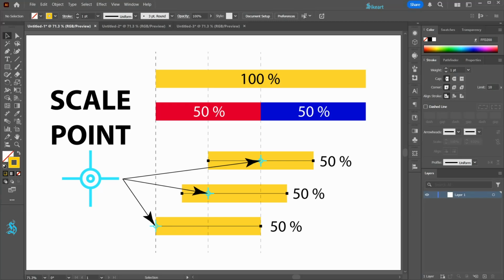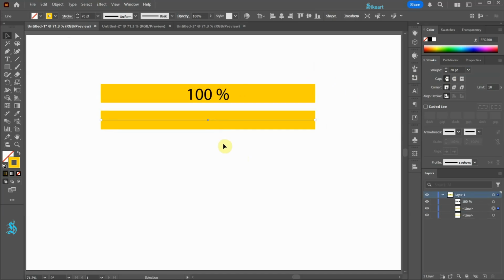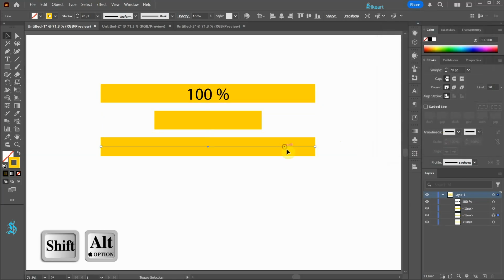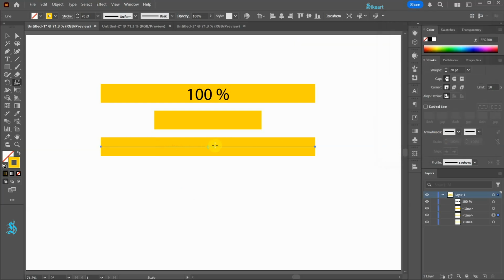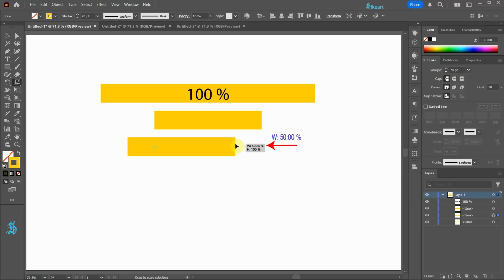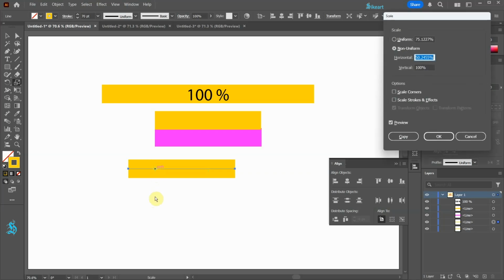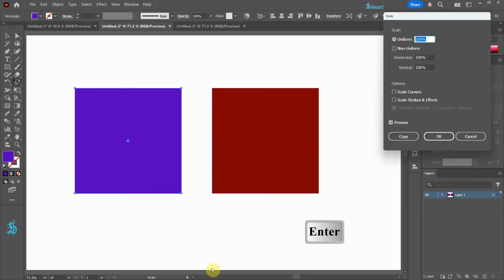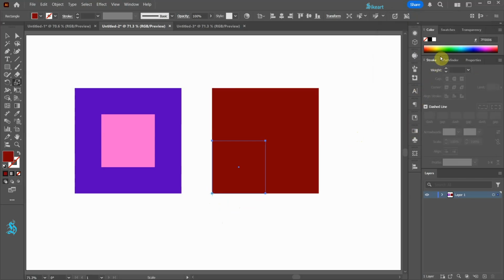How to Scale Objects From a Custom Point in Adobe Illustrator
Learn how to scale objects proportionally from a custom point using the 'Scale Tool.'